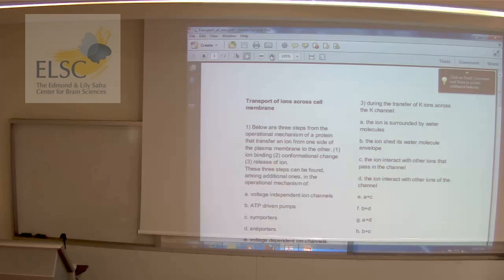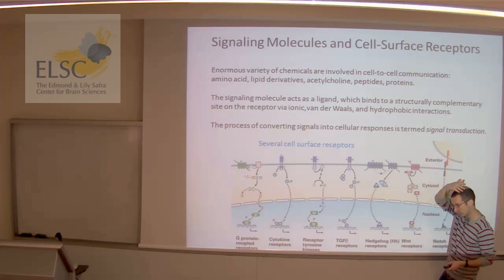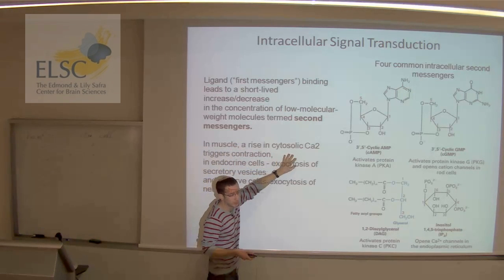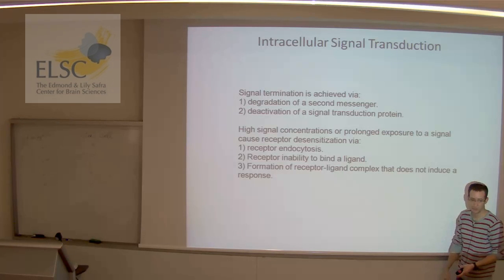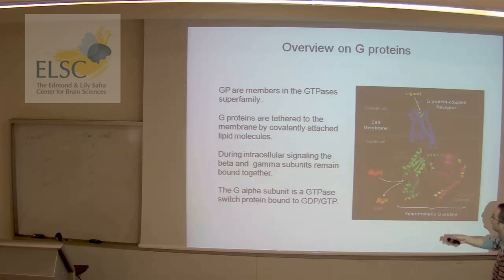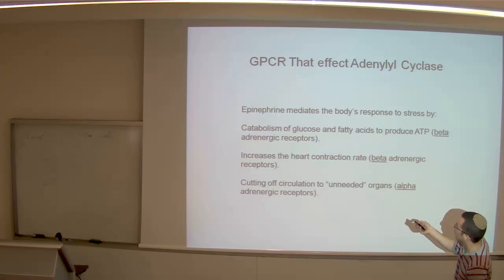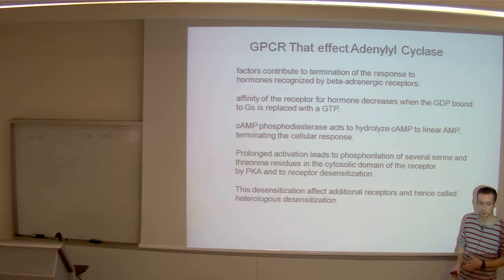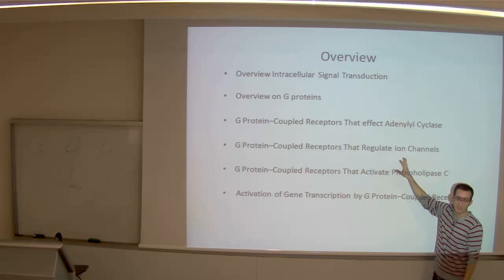THE MOLECULAR BASIS OF NEURONAL PROCESING 10.12.12